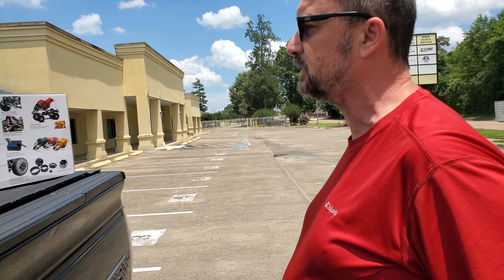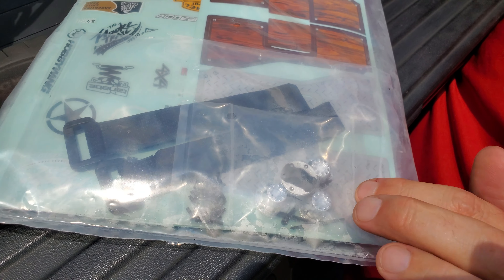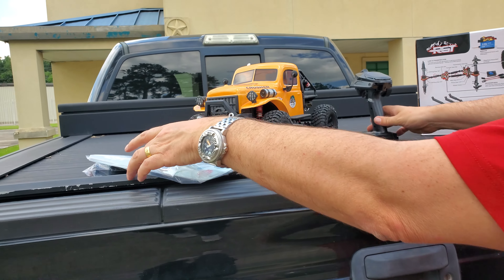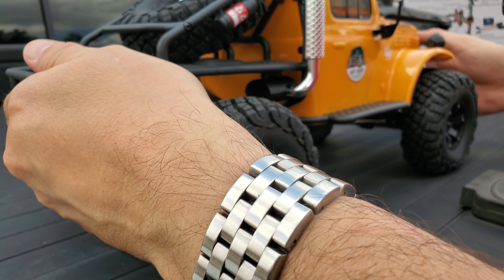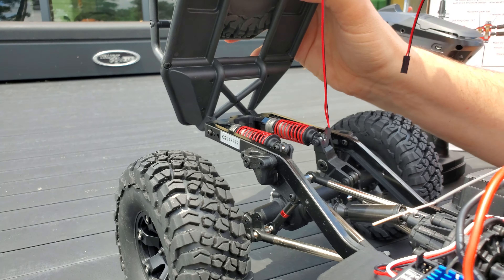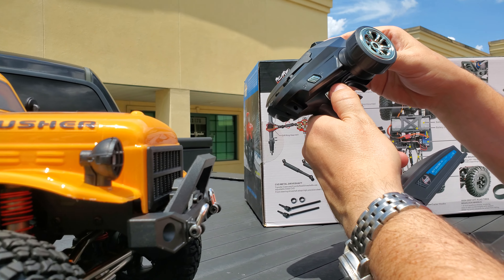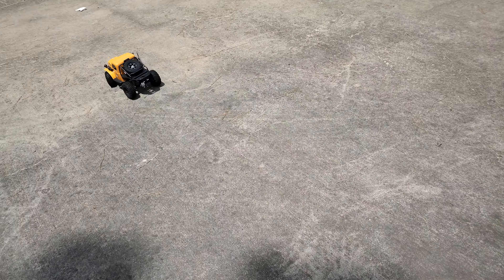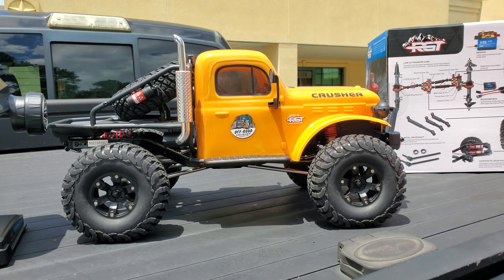RC Car Review 'RGT Crusher Crawler'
Box stock RGT crusher.